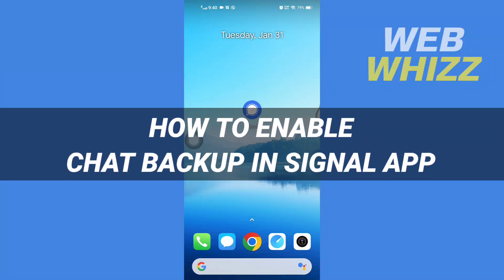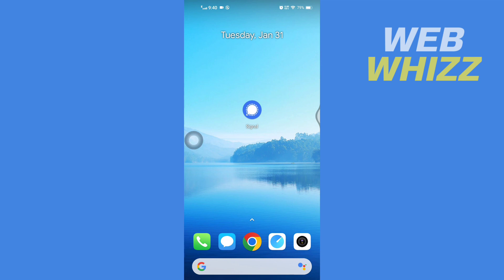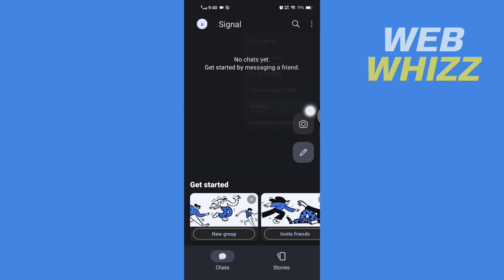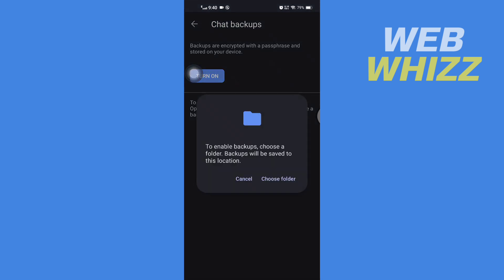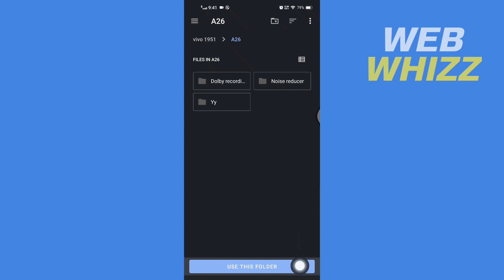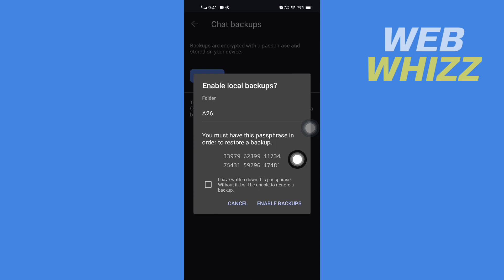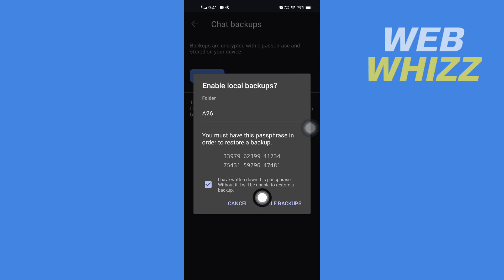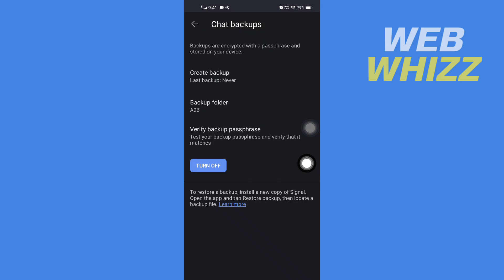How to Enable Chat Backup in Signal App